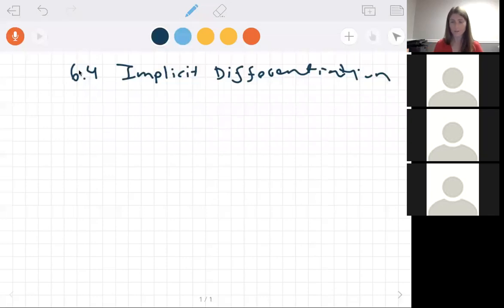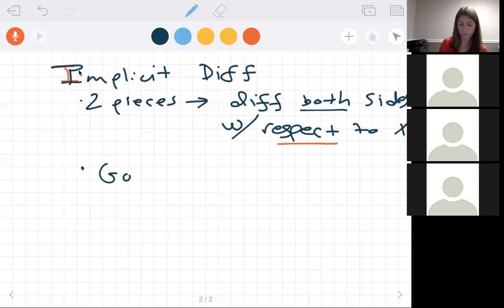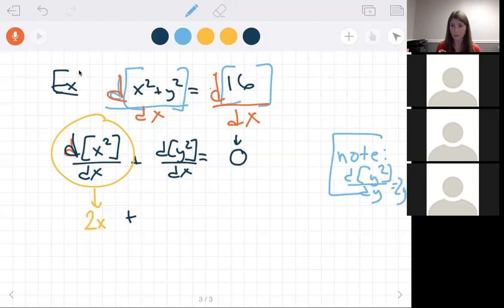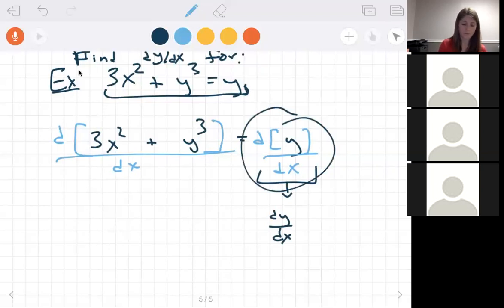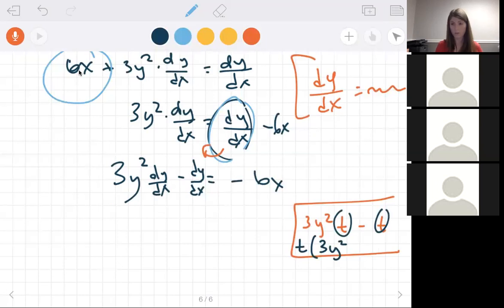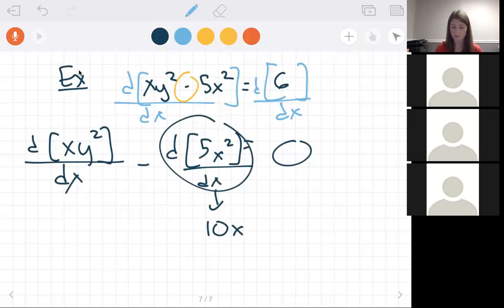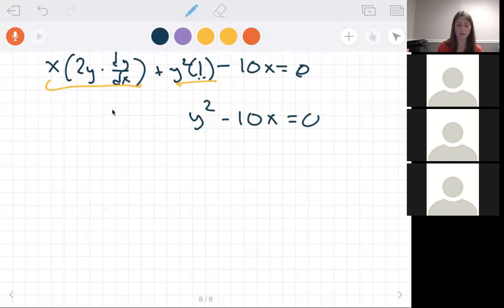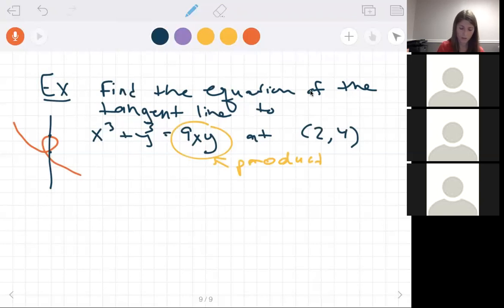MAT 263 Zoom 3/31 Part 1